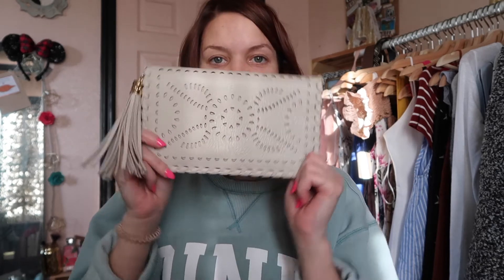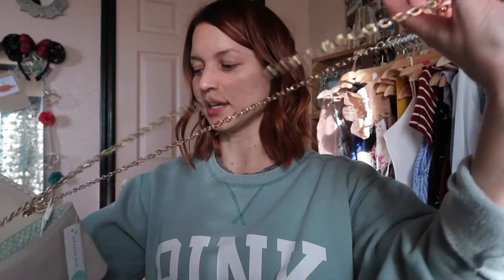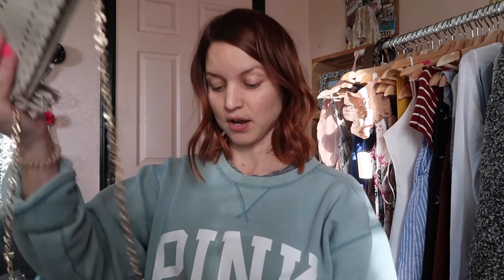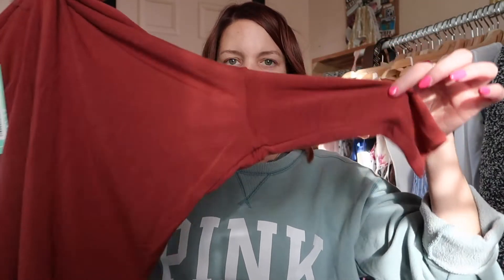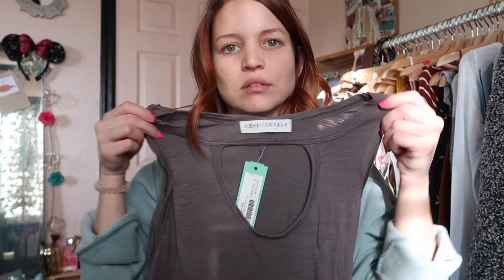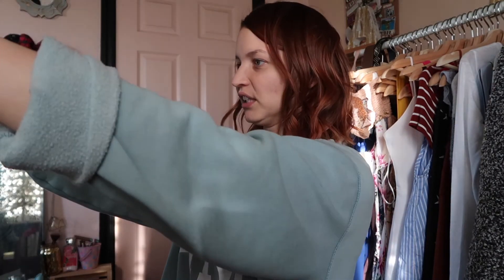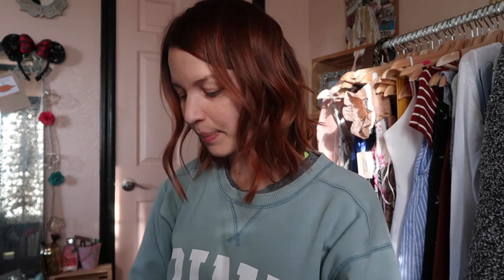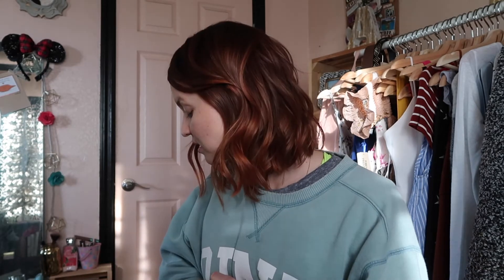Stitch Fix Unboxing!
Hey guys!

I was so excited to try this subscription! I loved unboxing it with you guys! Let me know how your experience is with this box! I would love to hear all about it! :)

check out the link if you are interested in getting your own stitch fix box! :)

Also see what i'm up to between videos here!